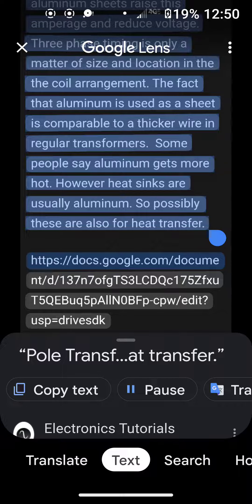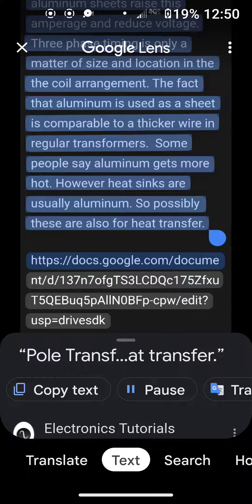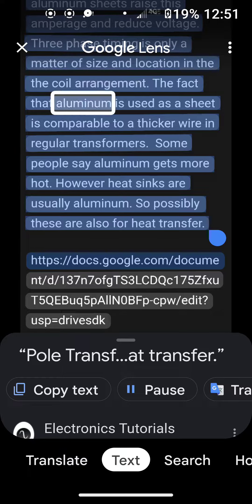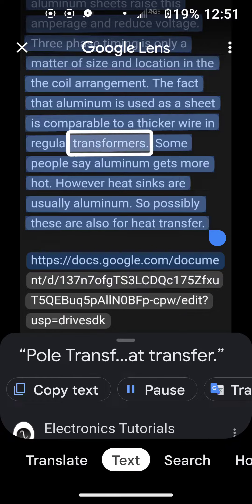pole transformers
Are where three phase are created or made manifest. High voltage (line) enters transformer as a coil of thick copper. Induced into a sheet of aluminum. Phase one. Two more times it happens each one around the other. Which changes the ratio of time and size. These six coils are all a part of the one coil through which iron sheets form one magnetic circuit (core.) The power line of high voltage has lower amperage. The aluminum sheets raise this amperage and reduce voltage. Three phase timing is only a matter of size and location in the the coil arrangement. The fact that aluminum is used as a sheet is comparable to a thicker wire in regular transformers.  Some people say aluminum gets more hot. However heat sinks are usually aluminum. So possibly these are also for heat transfer.